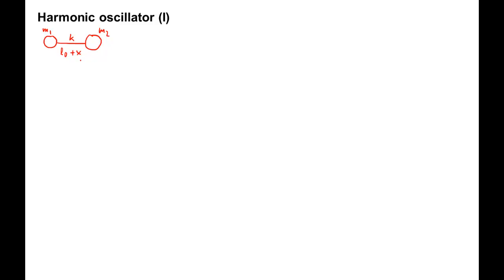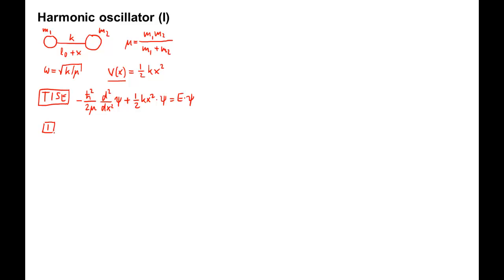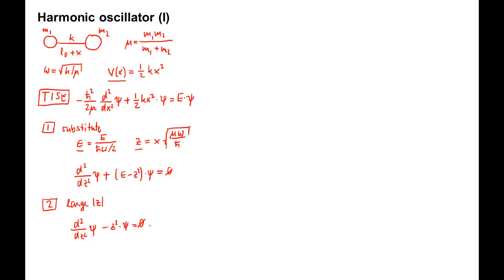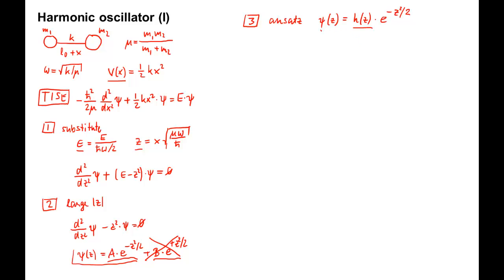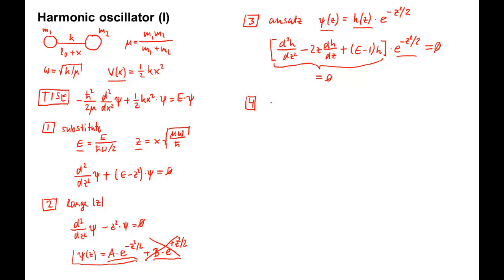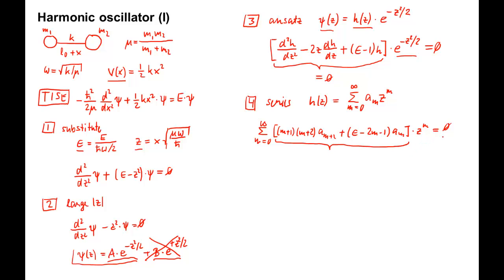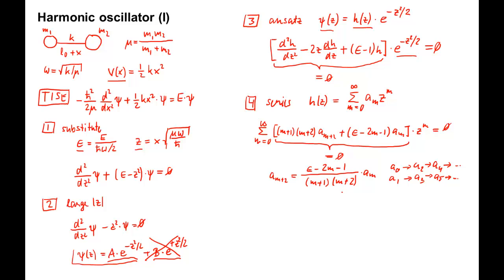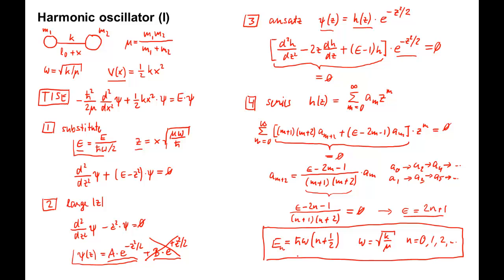455: Harmonic oscillator (I)